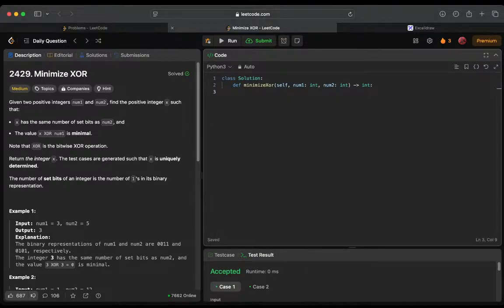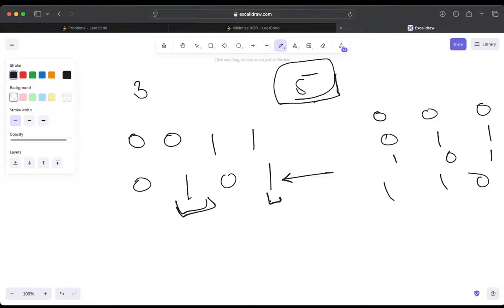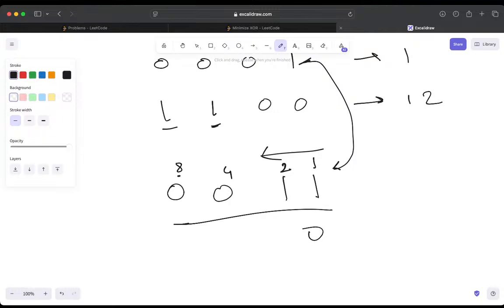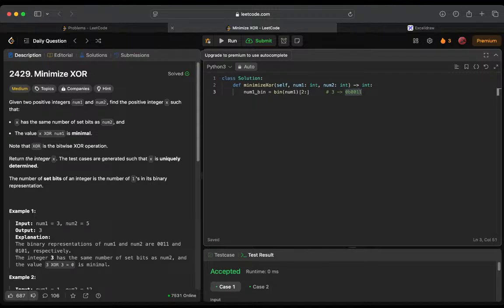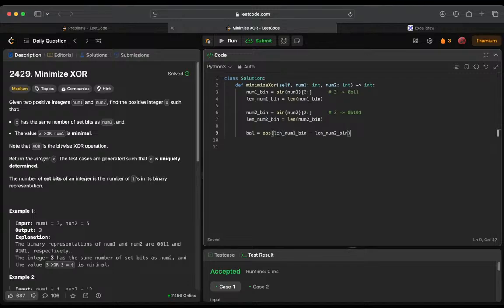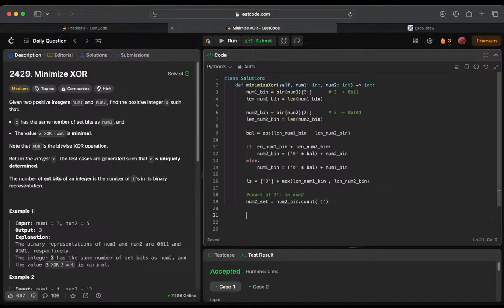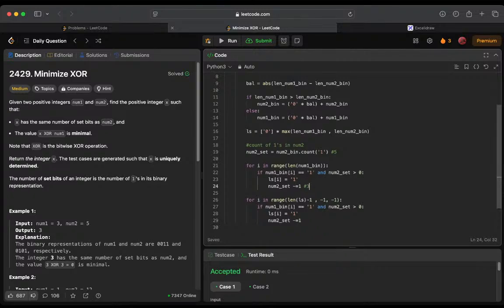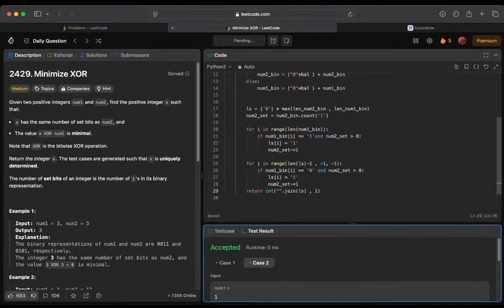Leetcode | 2429. Minimize XOR | [ CoderBase ]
Hi,
This is a solution video of leet code daily  problem, 2429. Minimize XOR

This video covers below things -
 - how to solve string programs
- solving leetcode easy problems
- how to approach and  practice coding  problems in leetcode
- decoding string leetcode
- programming problem solving
- leetcode starting problem